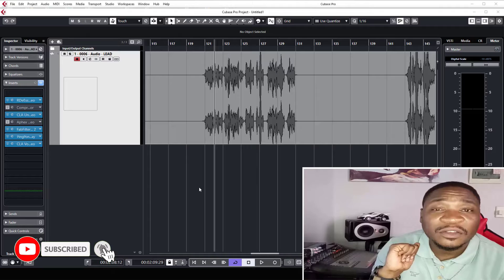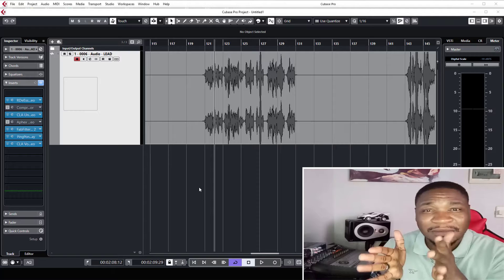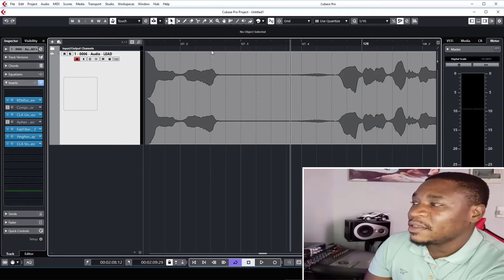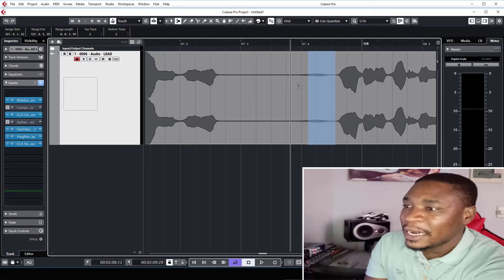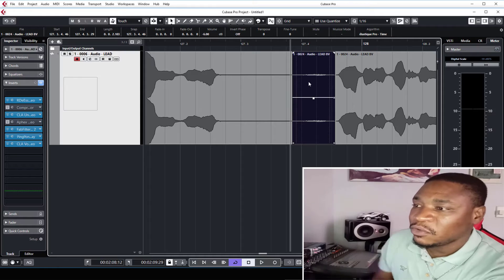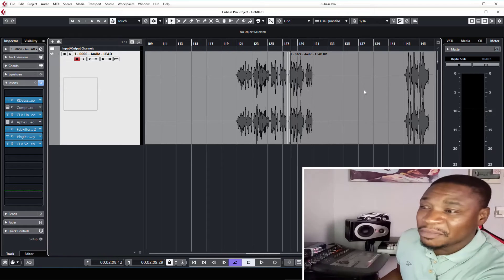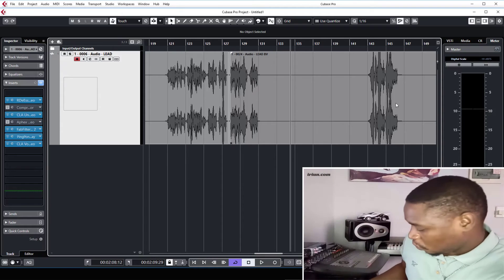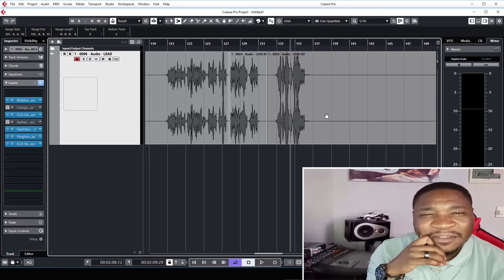This shortcut will save you TIME!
Cubase shortcuts that will improve your workflow.